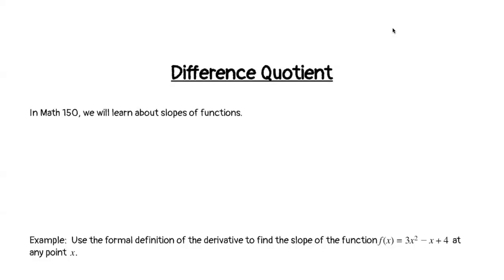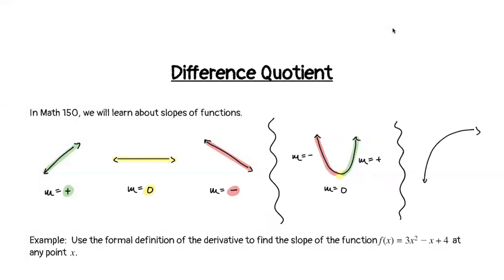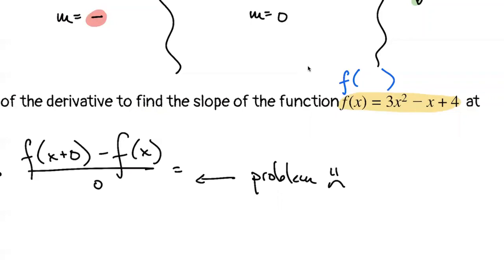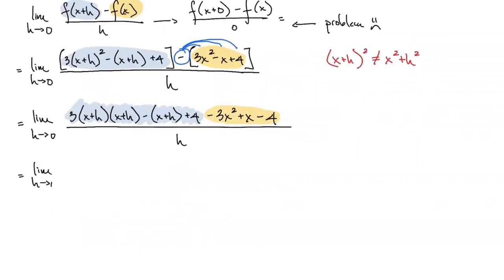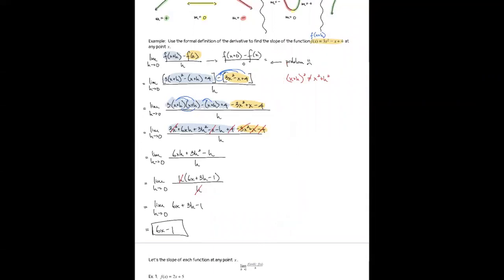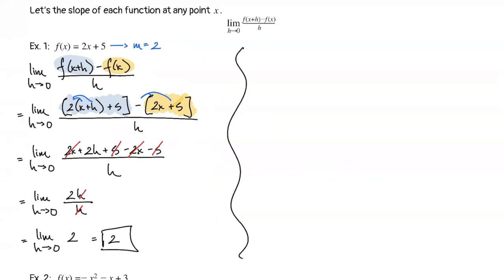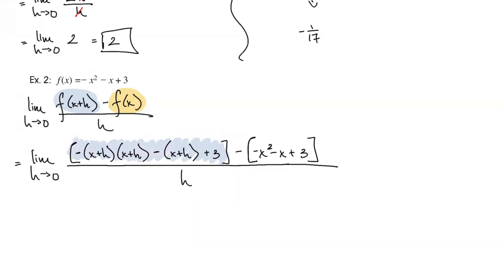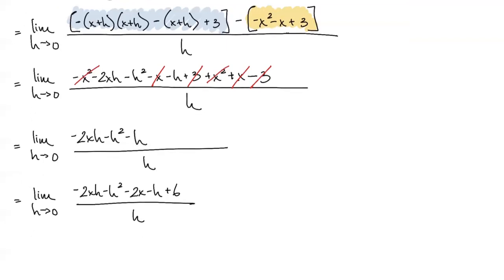Difference Quotient Video Part 1